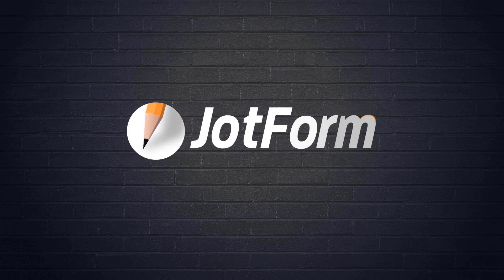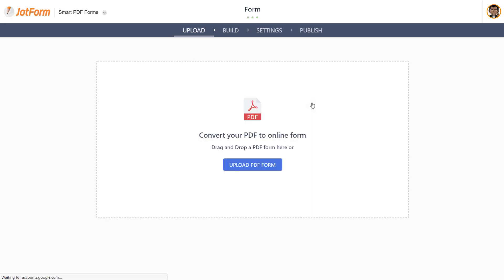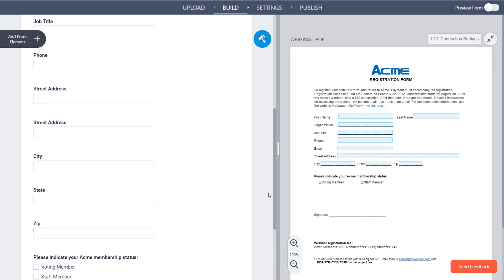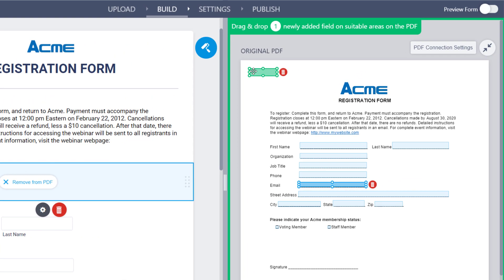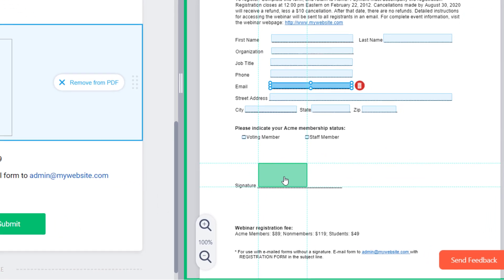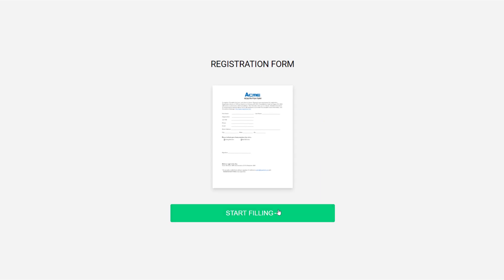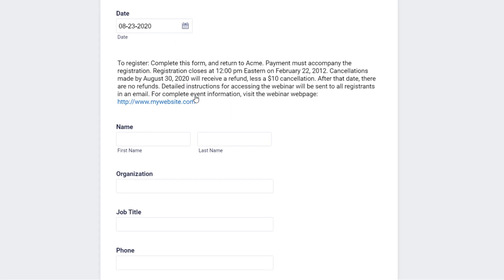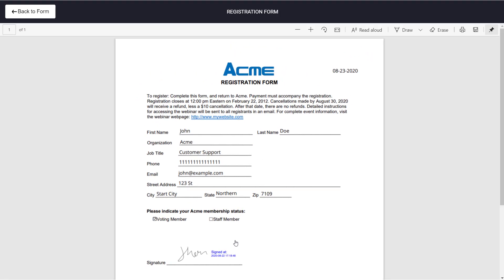Introducing Jotform Smart PDF Forms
We're excited to announce, Jotform Smart PDF Forms, a tool that transforms PDFs into easy-to-fill online forms. Smart PDF Forms are perfect for any organization wanting to go paperless and create a smoother data collection process. Watch the video to learn how to get started today!
👋 ABOUT JOTFORM
Hi, we're Jotform, a full-featured online forms platform that makes it easy to create robust forms and collect important data. Check us out